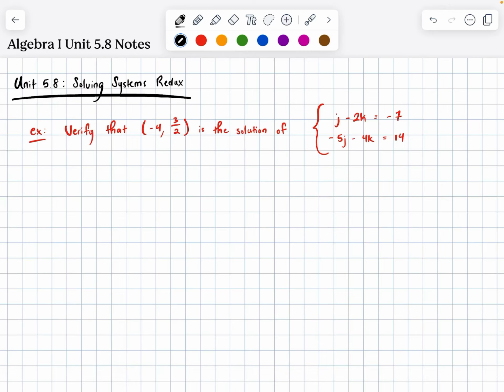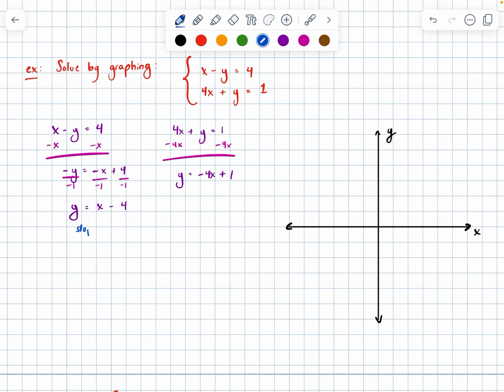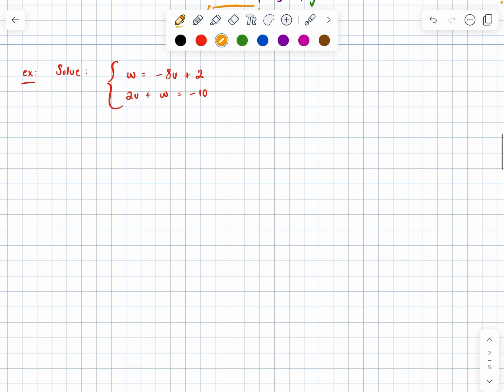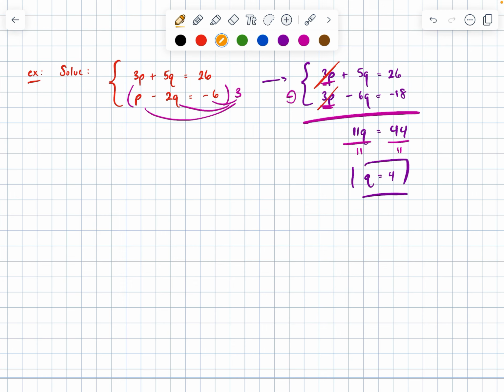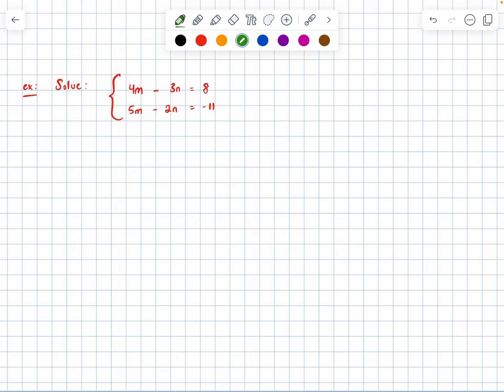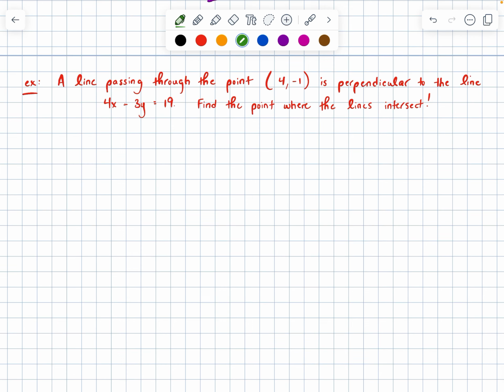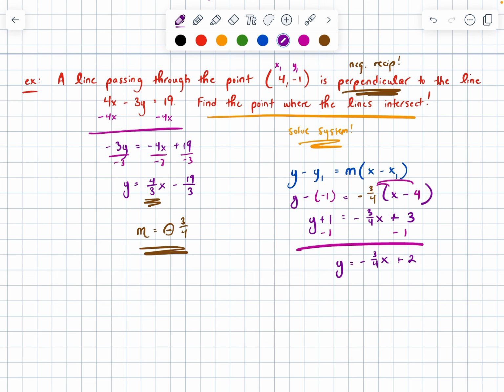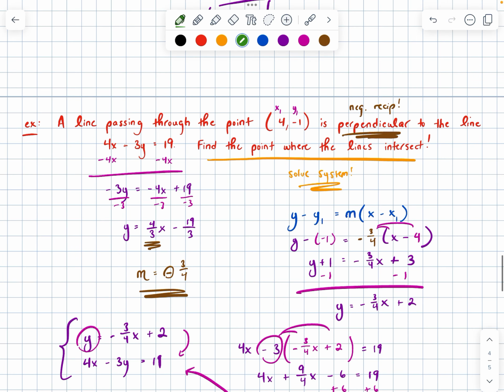Algebra I Unit 5.8: Solving Systems Redux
In our eighth class of Unit 5, we'll synthesize everything that we've learned thus far, and get some additional practice building and solving systems of equations with one, zero, and infinitely many solutions by graphing, substitution, and combination / elimination.

Class 8: Solving Systems Redux